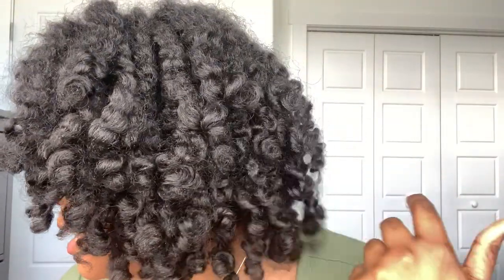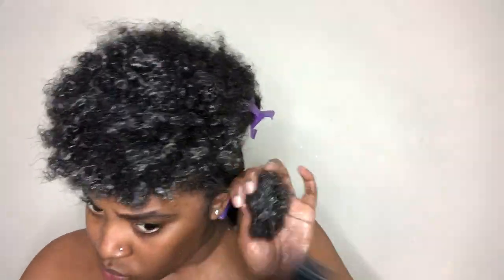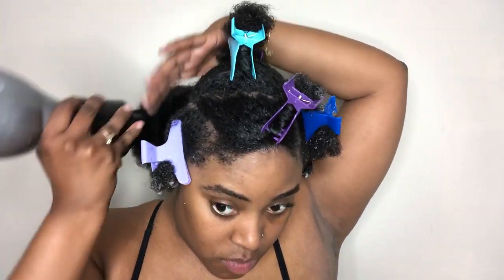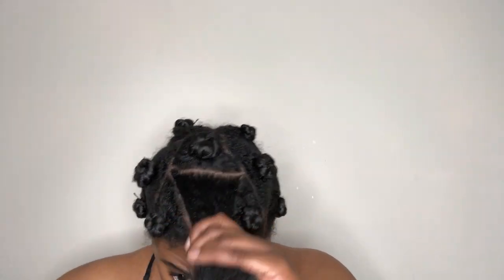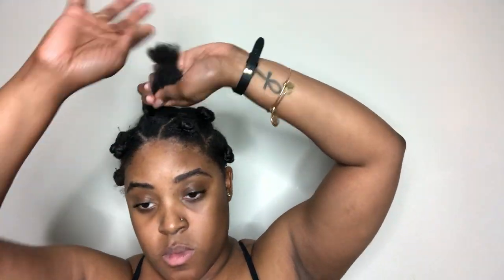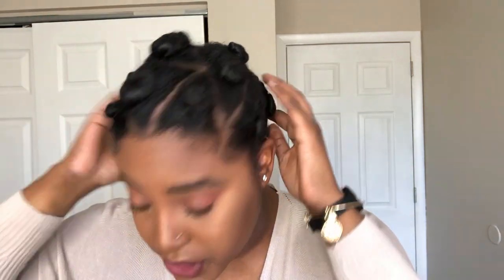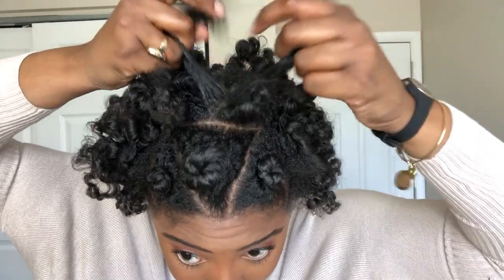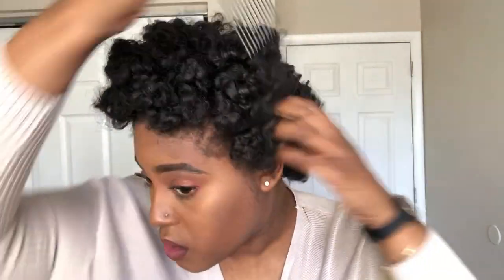Bantu Knot-Out on Short Natural Hair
Throwbackkkkkk! Sometimes the journey can seem rough, especially in the very beginning stages. Here is a video of the first bantuknotout I did on my shortnaturalhair in March 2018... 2 years ago! I LOVED this style and I'm thinking about trying it again on my hair now.

Products Used:
Novex Mystic Black Leave-In Conditioner
Eden Bodyworks Coconut Shea Pudding Souffle